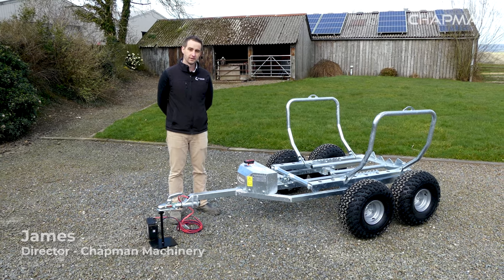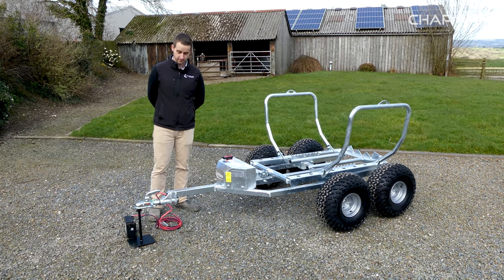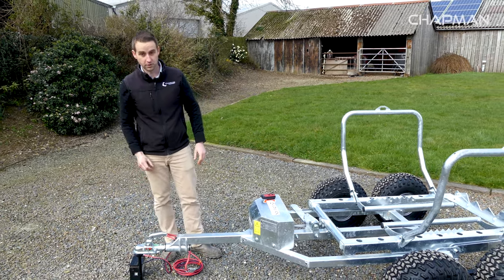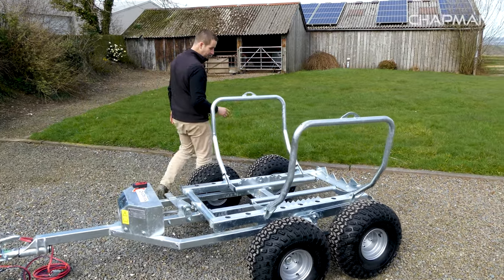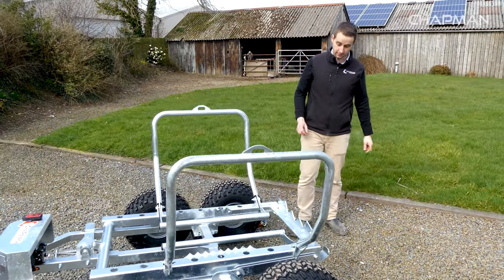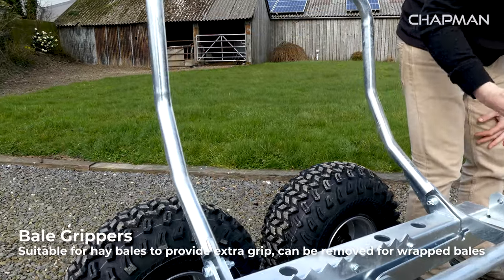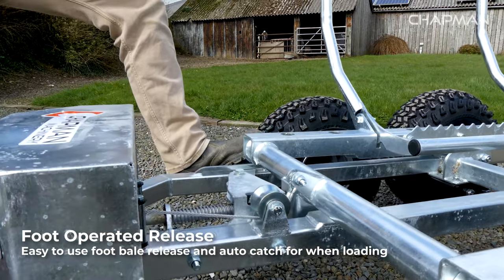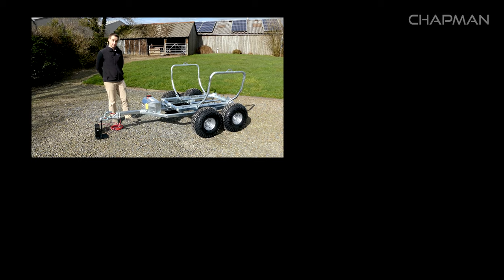BT500 ATV/UTV Bale Transporter Walkaround | Chapman Machinery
The BT500 Round Bale Transporter / Trailer is a simple yet robust tool for the transportation of round baled feed such as hay, straw or silage to wet ground beyond the reach of a conventional loader or tractor, or where a loader / tractor is not available. Designed for use behind an ATV, UTV or 4×4 (off-road only) the low ground pressure and relatively light weight of the BT500 allows it to travel easily over rough or wet ground for feeding out-wintered stock. Alternatively the BT500 can be used on smallholdings and in equestrian yards where a tractor is not available, allowing round bales to be used in place of small square bales at a considerable cost saving.

The BT500 features an electric winch for loading and unloading the bale as standard, along with a remote control. This allows even the heaviest bales to be loaded with ease, and makes hitching and un-hitching the bale transporter quick and easy with just one small electrical plug connection to be made. The innovative design of the BT500 round bale transporter means that the cradle arms automatically grip the bale as it is reversed up to it for loading, with only 1 small ratchet strap to be attached before the bale can be loaded securely and safely using the remote winch control.